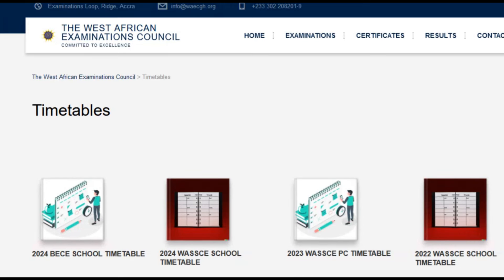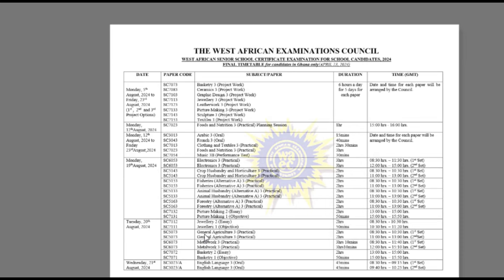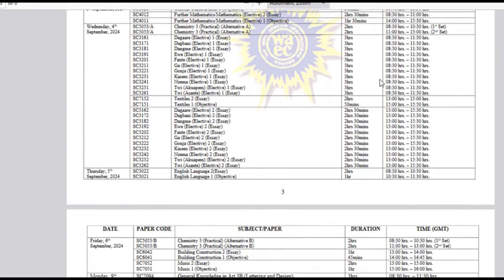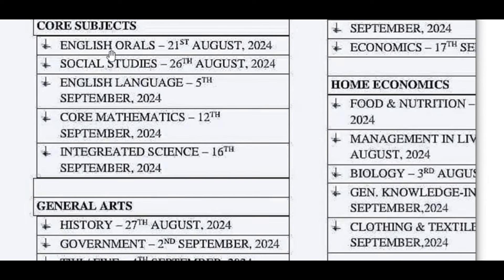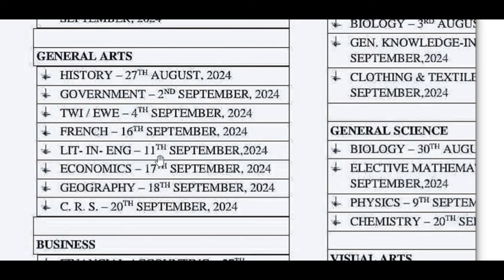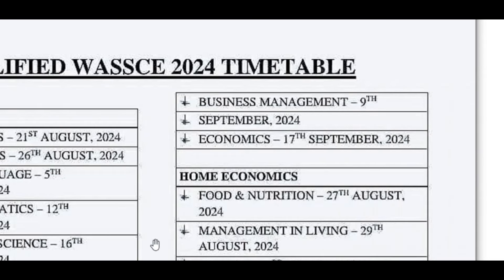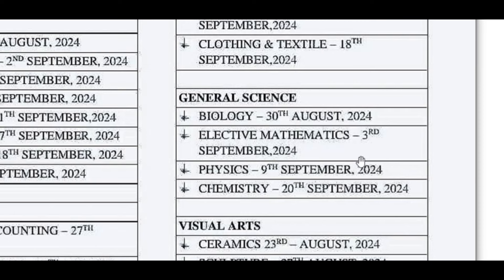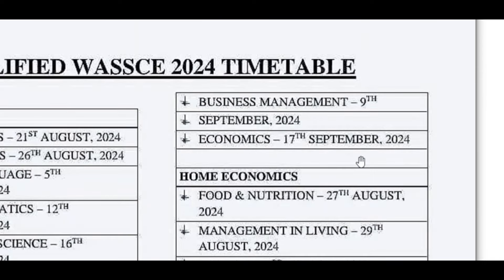WASSCE 2024 TIMETABLE OFFICIAL BY PROGRAMME COMBINED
CORE SUBJECTS
INTEGRATED SCIENCE
CORE MATHS
ENGLISH LANGUAGE
GENERAL ART
HOME ECONOMICS
SCIENCE
VISUAL ARTS
AGRIC